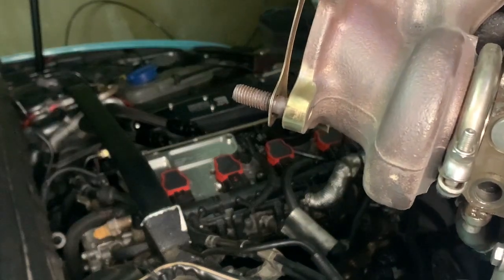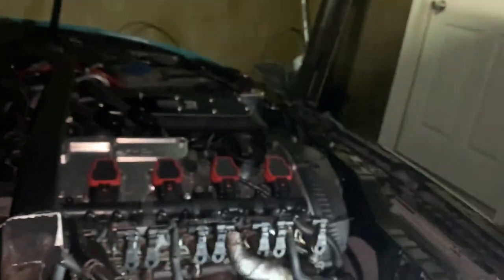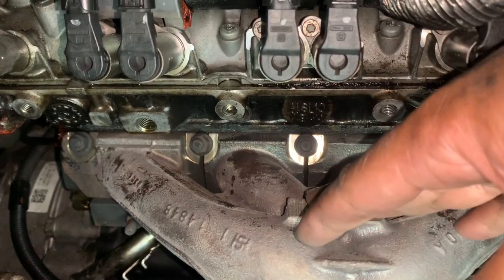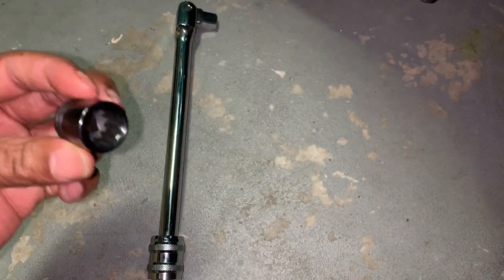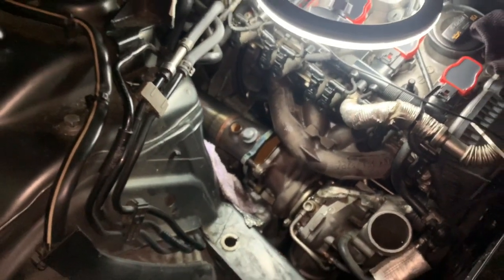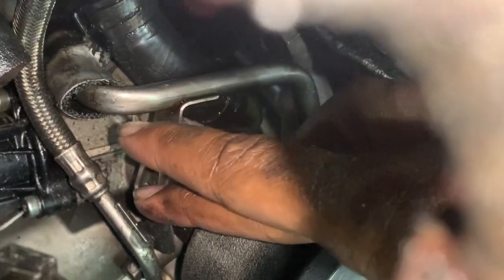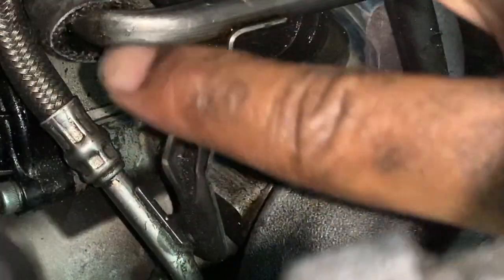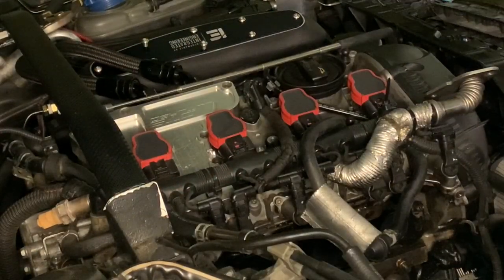(Audi) B7/B8/B8.5 How To Remove Your Turbo at home By your Self K04 Upgrade? 2.0t /1.8t Tfsi | Fsi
This video will show you How to Remove your turbo, Step by Step, in your Garage, and a walk thru of a K04

This can be done with Audi A3 / Audi A4 / Audi A5 / Audi A6/ Audi Q5/Audi Audi Avant